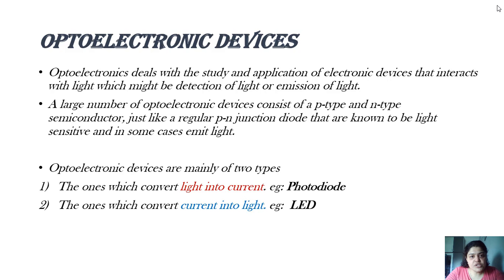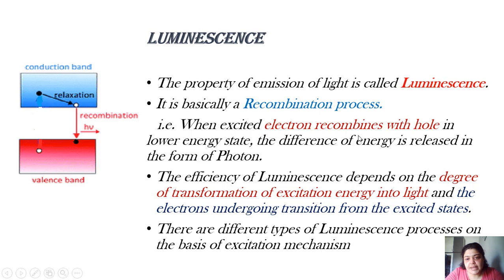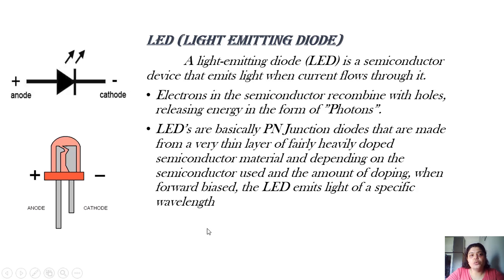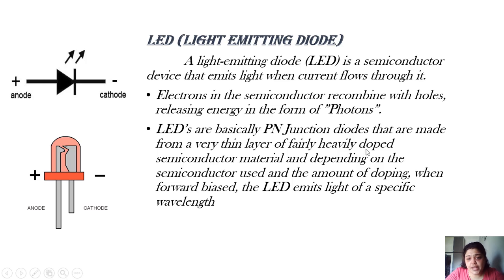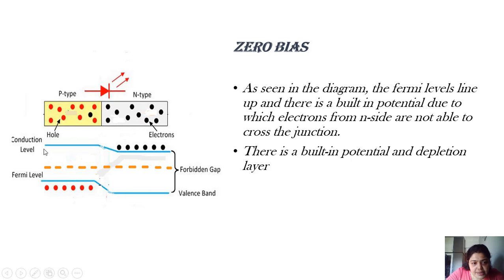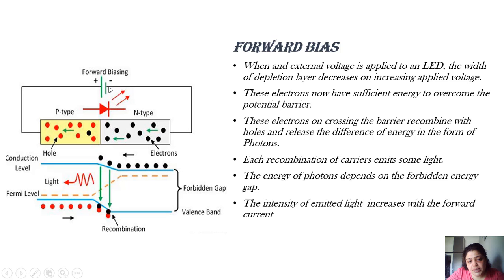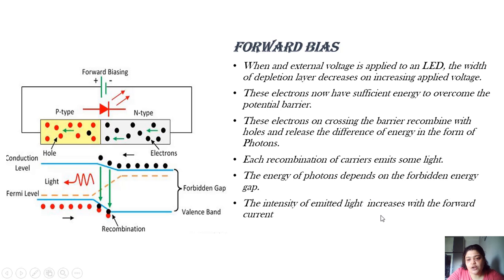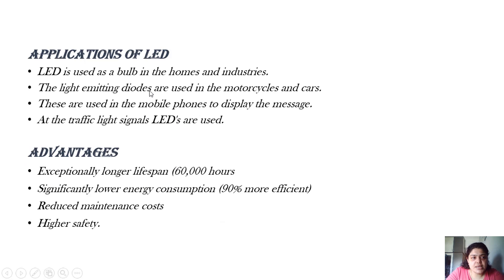Light Emitting Diode